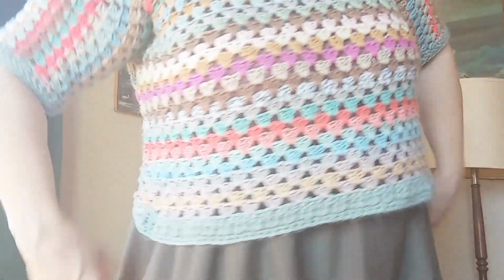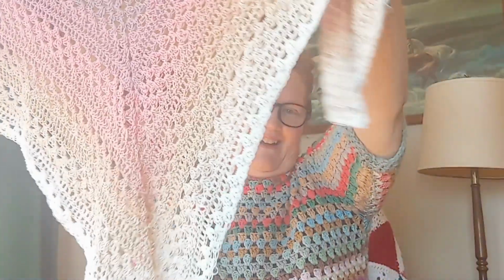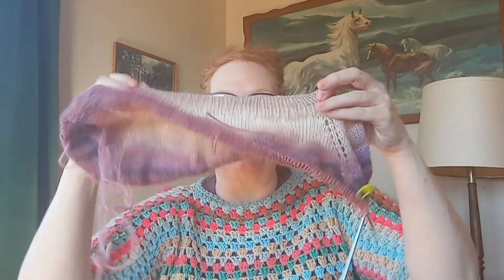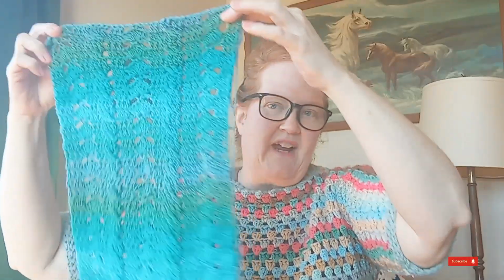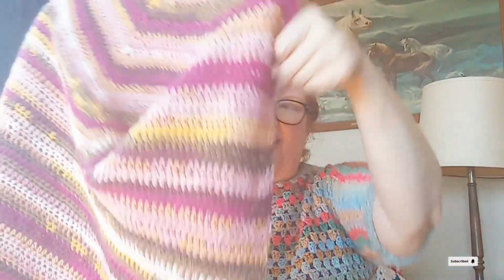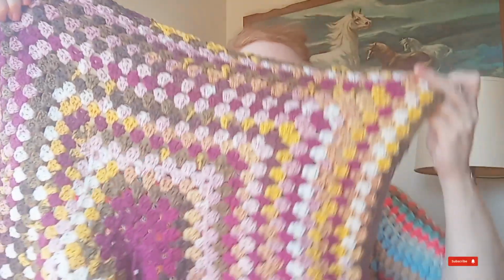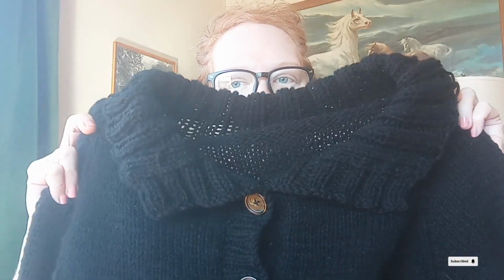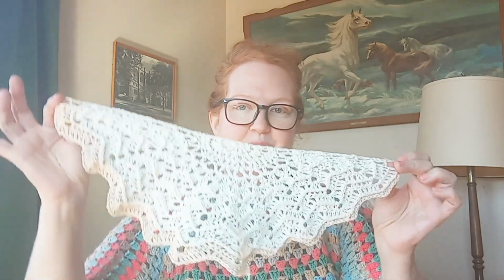Ep. 62 F.O.s and current WIPs!